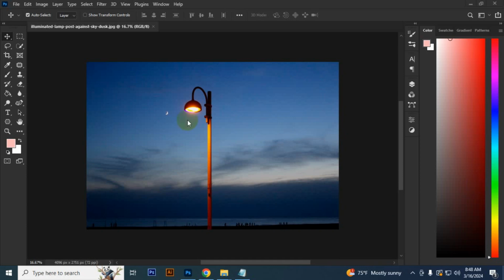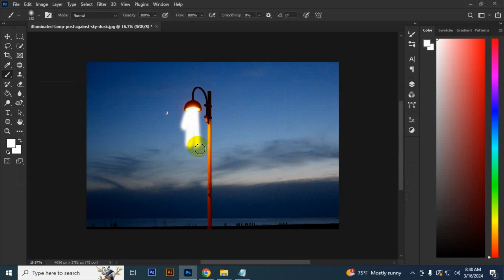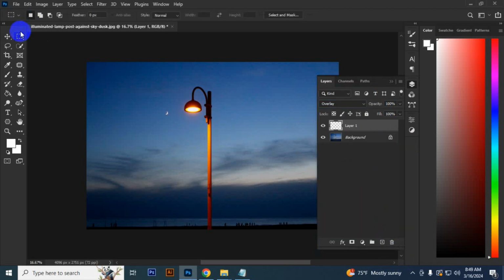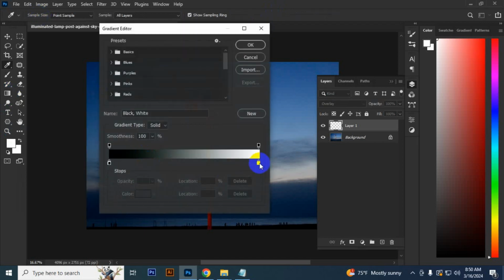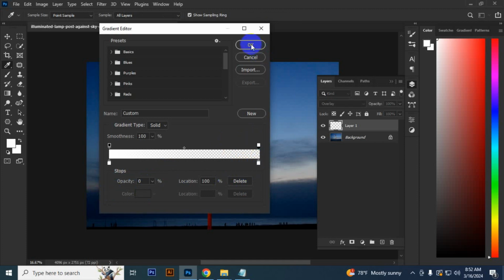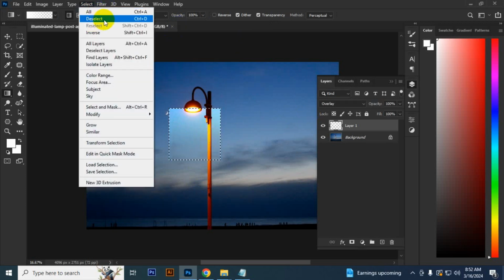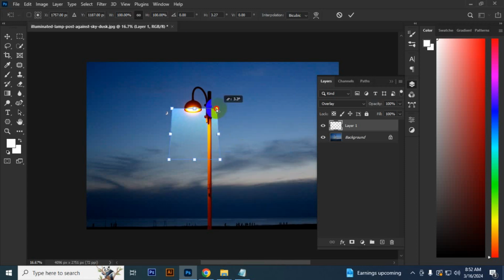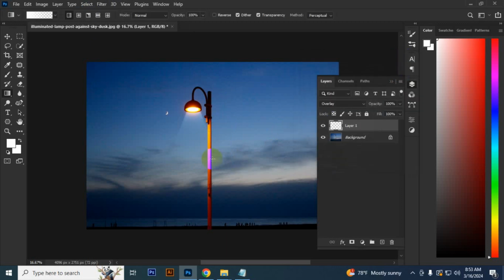How to create Realistic Spotlight Effect in Photoshop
Explore a world of creativity at our digital marketplace! Elevate your design game with our premium digital products, including Photoshop actions, photo effects, mockups, graphic bundles, paint templates, Photoshop brushes, text effects, and backgrounds. Unleash your imagination with our digital treasures.

01. Creative Markect Photoshop Action
02. Creative Markect MRI STDIO
05. Graphic River MRI KHOKON
06. Graphic River Kdesign Hous

Note: Download our Free digital products, including Photoshop actions, photo effects, mockups, graphic bundles, paint templates, Photoshop brushes, text effects, and backgrounds